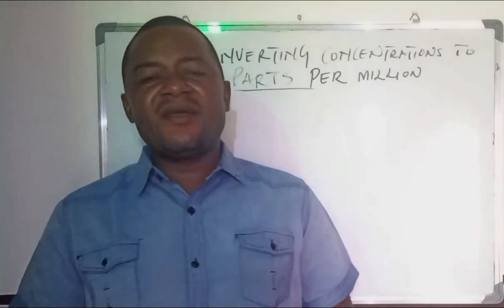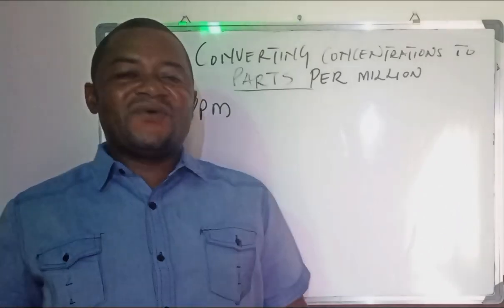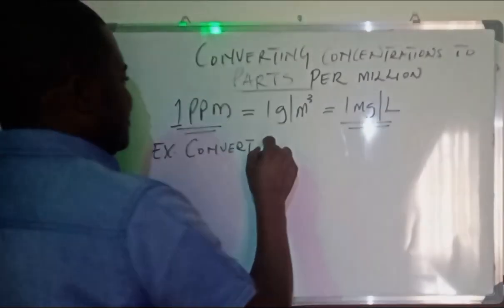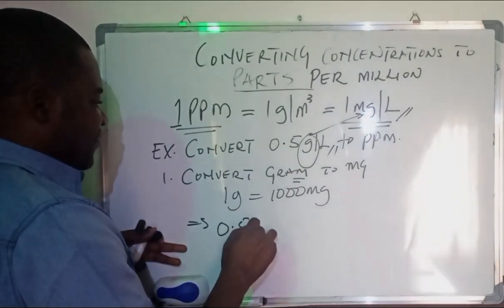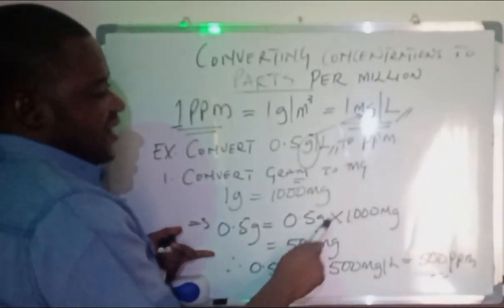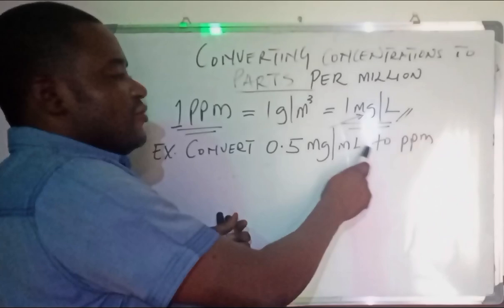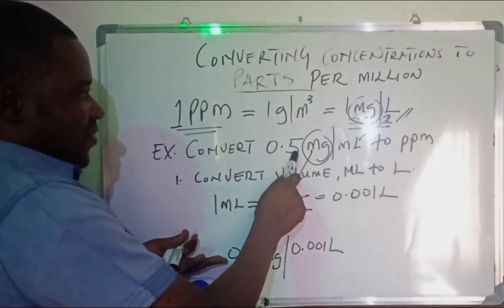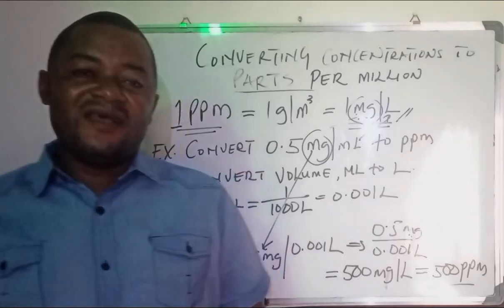Simple Approach Towards Converting to Parts Per Million Concentration